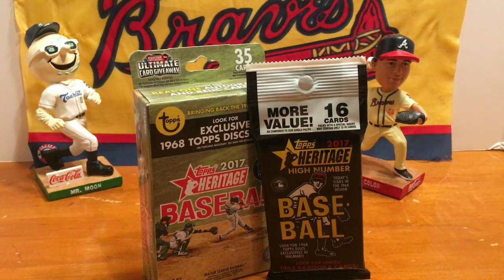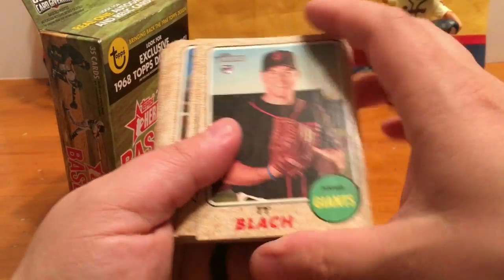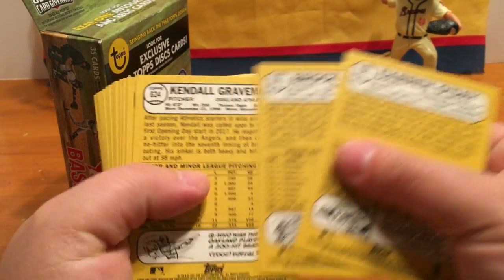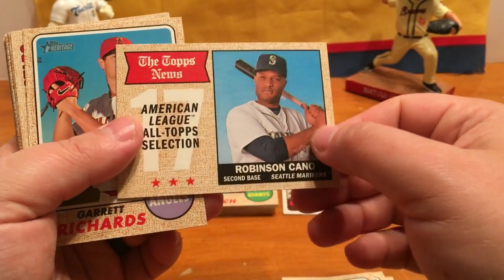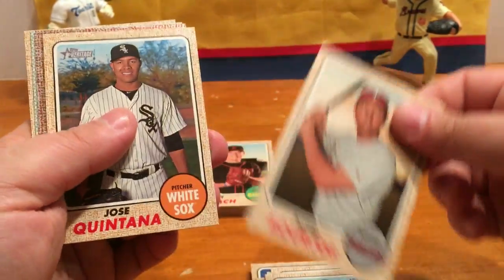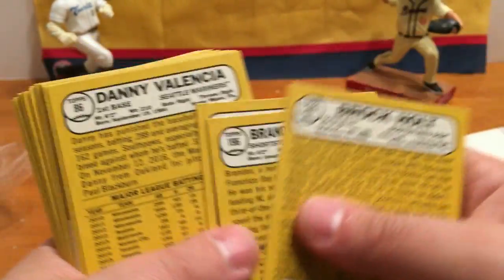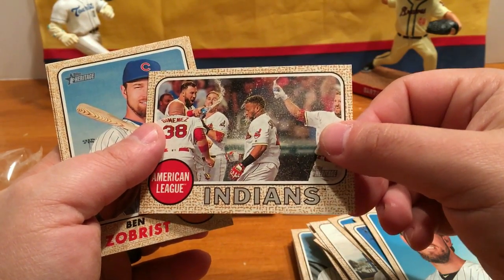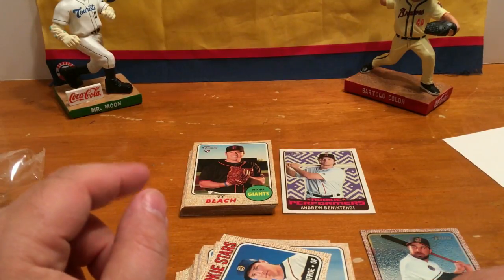2017 Topps Heritage Baseball Cards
Today I'm opening some 2017 Topps Heritage baseball cards.